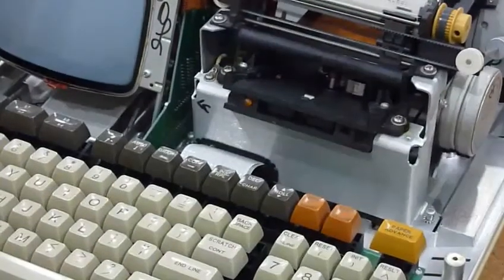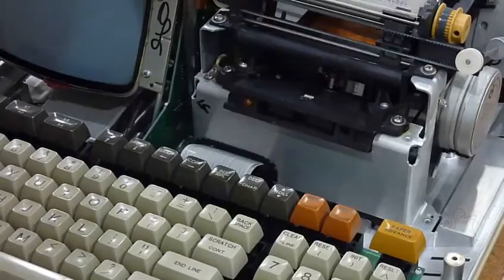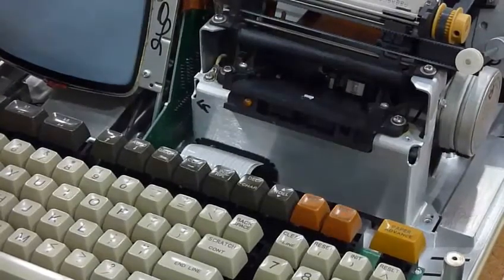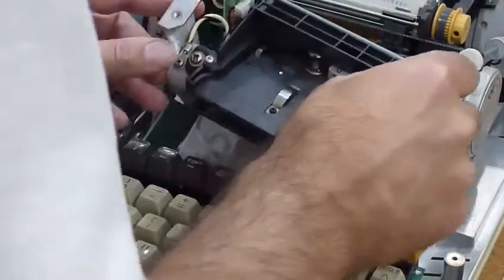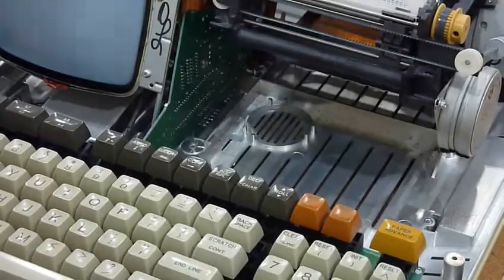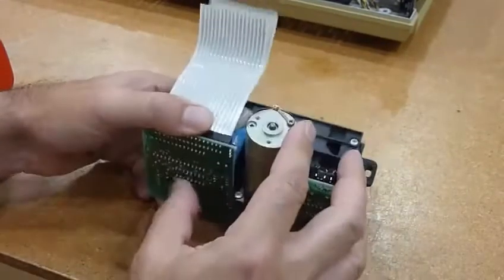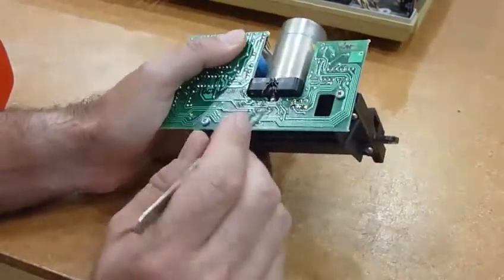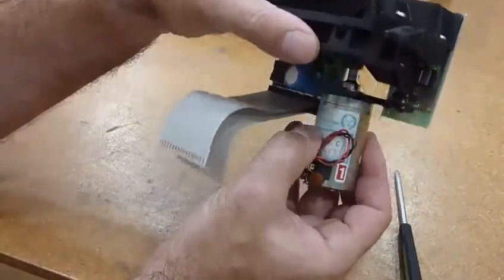HP 85 Repair Part 6. Taking the tape mechanism apart.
Part 3 of our HP 85A restoration effort. I need to take the tape mechanism apart to fix the "gooey capstan" syndrome. Mine was so gooey that the rubber completey flowed away in the mechanism. There was nothing left on the capstan wheel itself except color. Beware of the thin wires for the motor speed encoder lamp, which have to be pulled out gently from the PCB.